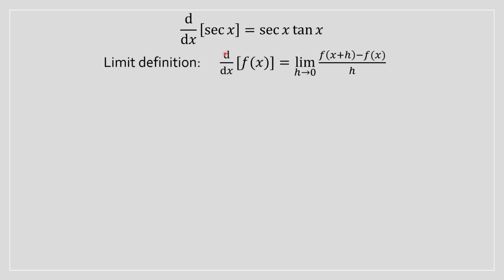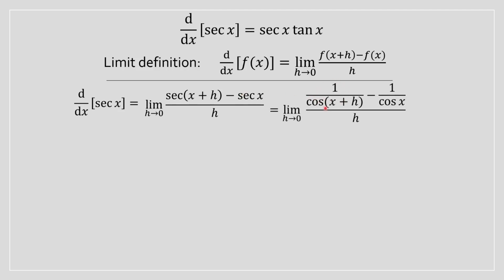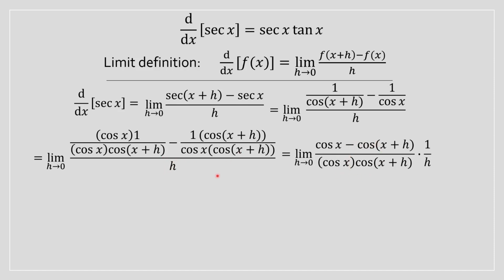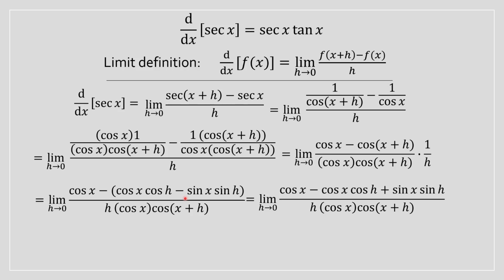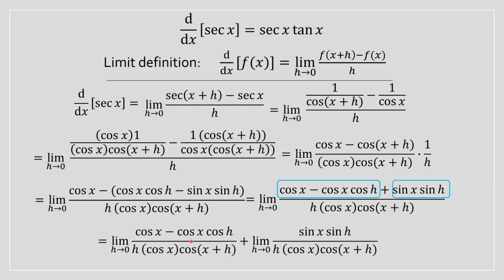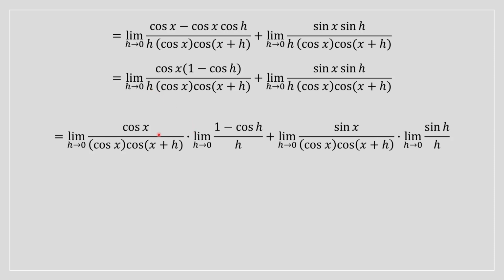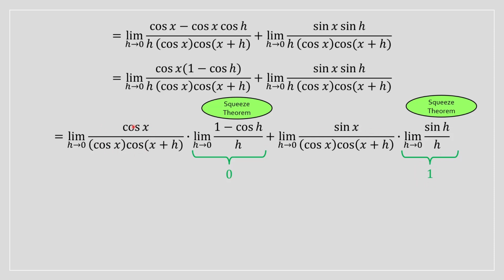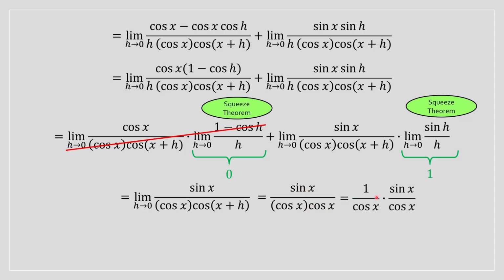Derivative sec(x) Proof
In this video, we'll break down a direct proof of why the derivative of sec(x) is equal to sec(x)tan(x) in a clear and engaging manner.